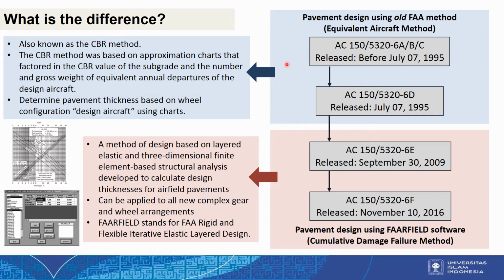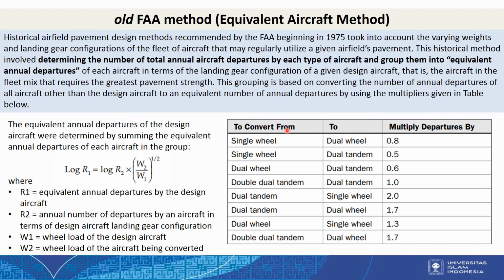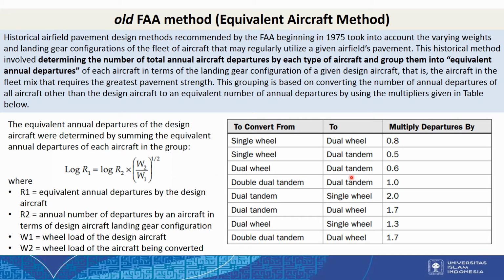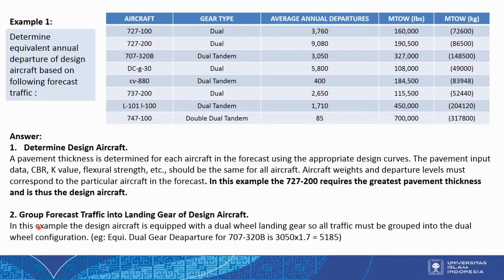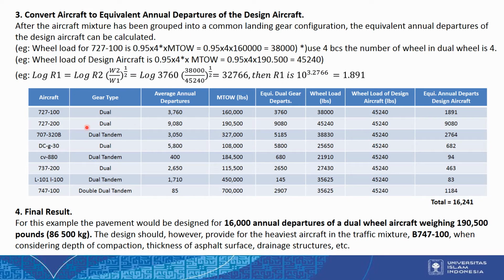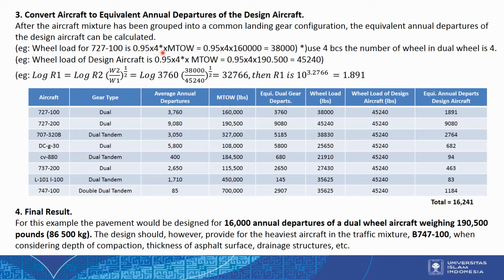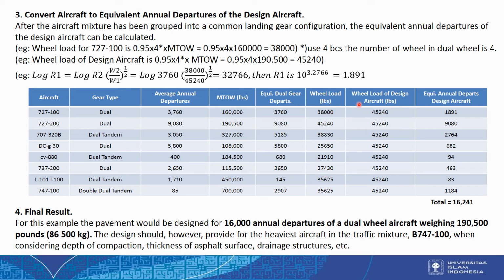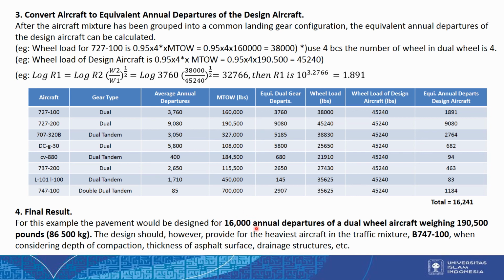Airport Design (11a. FAA Flexible Pavement Design Method part 1)